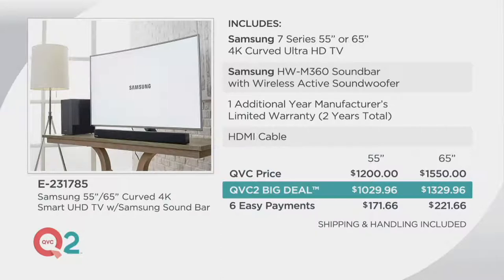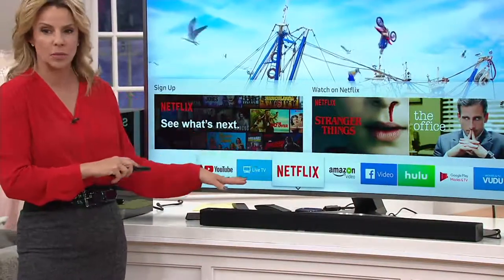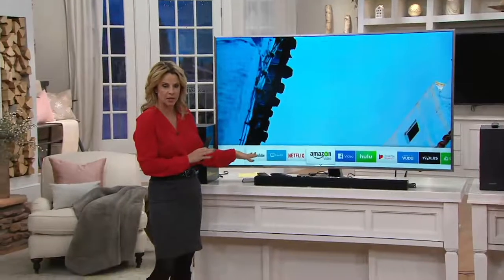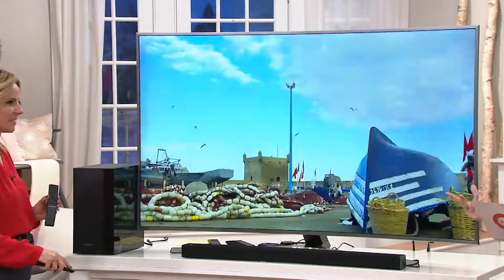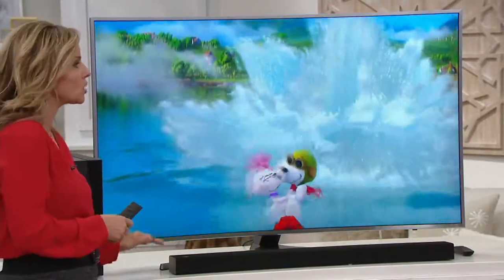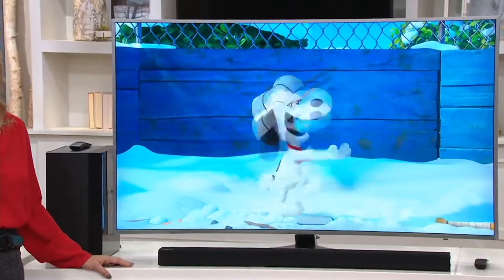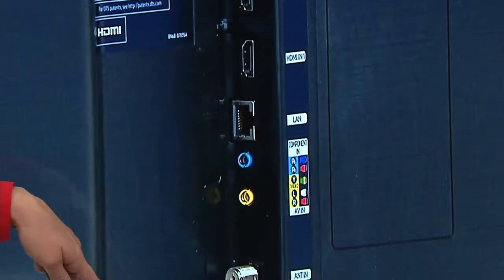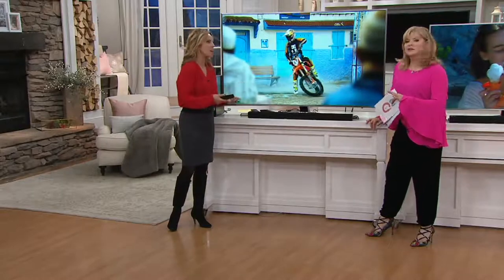Samsung 55"/65" Curved 4K Smart UHD TV with Samsung Sound Bar on QVC